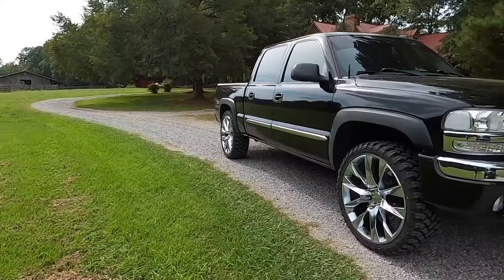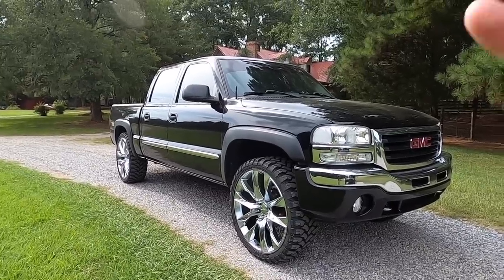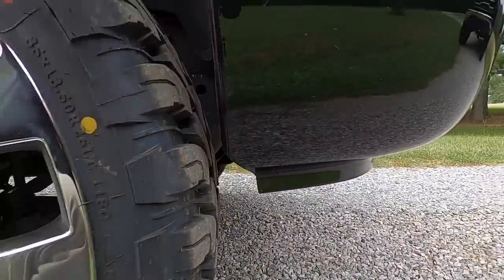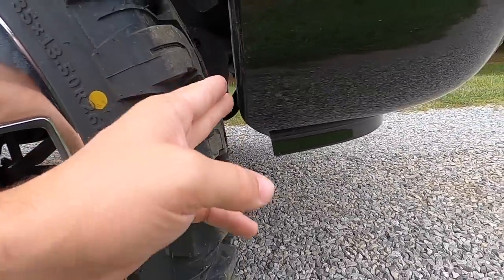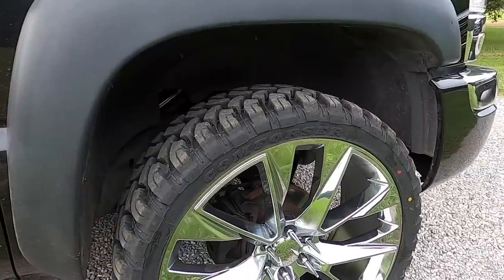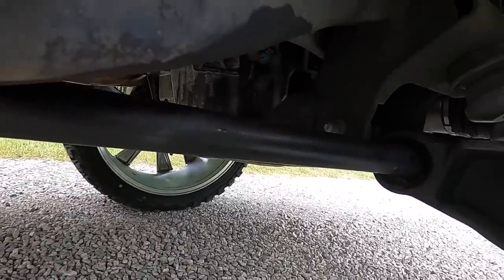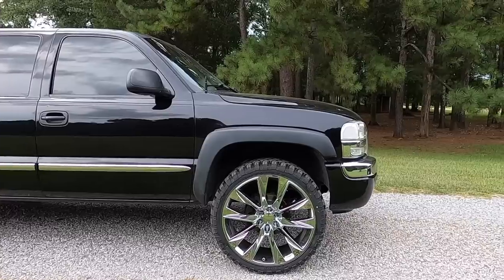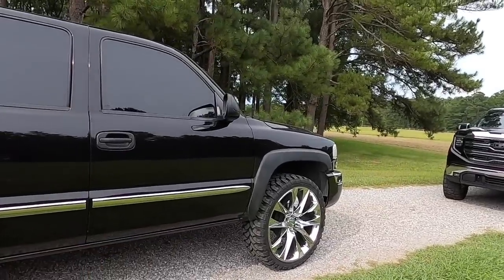HOW DO 26's AFFECT YOUR TRUCK???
In todays video we talk about what it's like putting 26s on my 06 & 22 Sierras!